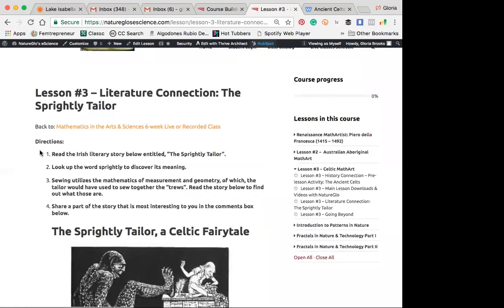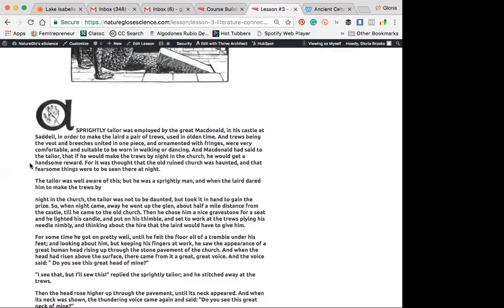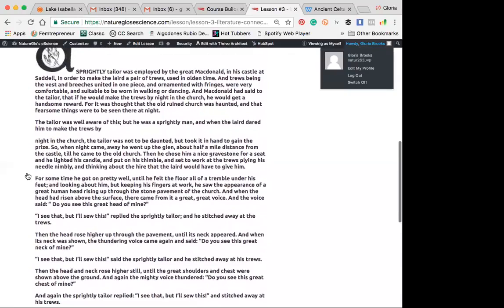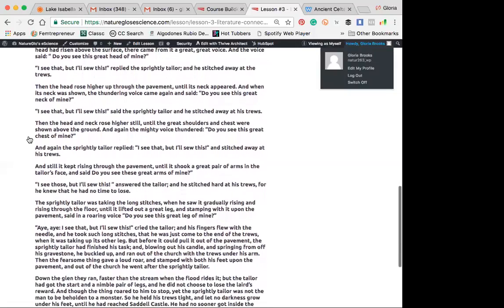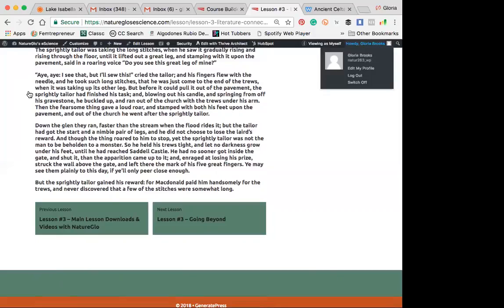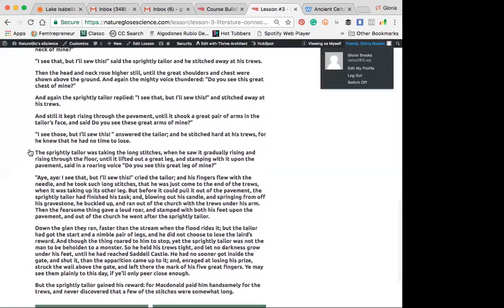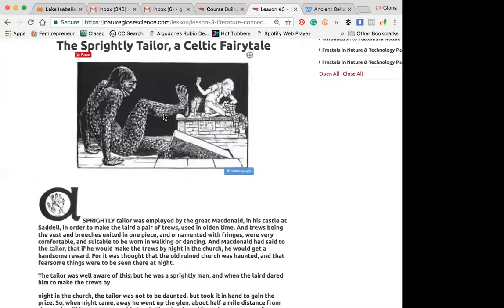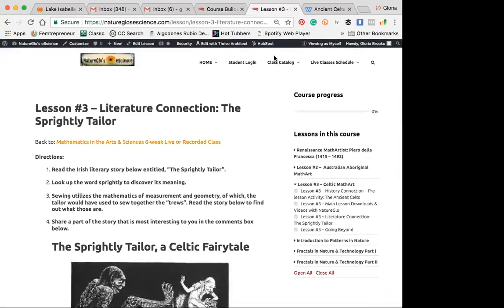The Sprightly Tailor Read Aloud | Celtic Myths and Legends collected by Joseph Jacobs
Here my online homeschool MathArt students and I read aloud the ancient Celtic story, the Sprightly Tailor for Saint Patrick's day. Enjoy this read aloud in your homeschool or classroom. Share your thoughts about the story in the comments below.

𝐇𝐞𝐫𝐞 𝐚𝐫𝐞 𝐰𝐚𝐲𝐬 𝐭𝐡𝐚𝐭 𝐡𝐨𝐦𝐞 𝐚𝐧𝐝 𝐬𝐜𝐡𝐨𝐨𝐥 𝐞𝐝𝐮𝐜𝐚𝐭𝐨𝐫𝐬 𝐜𝐚𝐧 𝐰𝐨𝐫𝐤 𝐰𝐢𝐭𝐡 𝐦𝐞 𝐚𝐭 𝐍𝐚𝐭𝐮𝐫𝐞𝐆𝐥𝐨'𝐬 𝐞𝐒𝐜𝐢𝐞𝐧𝐜𝐞:

𝐇𝐎𝐌𝐄𝐒𝐂𝐇𝐎𝐎𝐋𝐄𝐑𝐒: Are you and your homeschool kids ready for some online home and school unit study math and science?

Are you ready to liberate your homeschool from academic drudgery that's holding you back from thriving and enjoying child delight driven, self-directed education? If you're a homeschooler looking to transition out of the "schoolish" mindset I invite you to join my FREE Facebook group! See you over there!

𝐆𝐎𝐓 𝐐𝐔𝐄𝐒𝐓𝐈𝐎𝐍𝐒? — Have a question about online homeschool science and math, homeschool science and math, unschool science and math, or Anything Else? Post in comments section of this video!